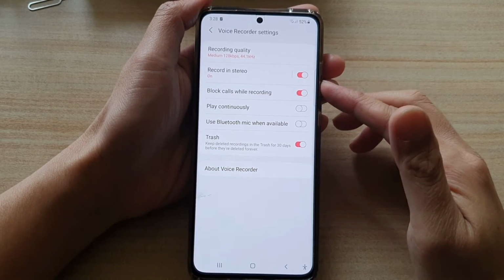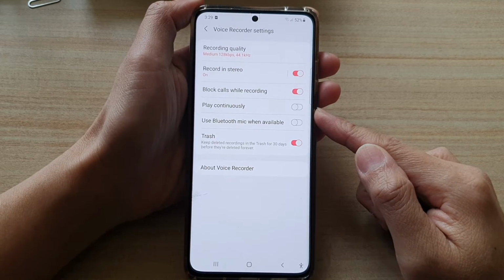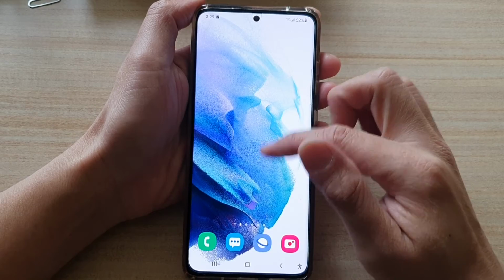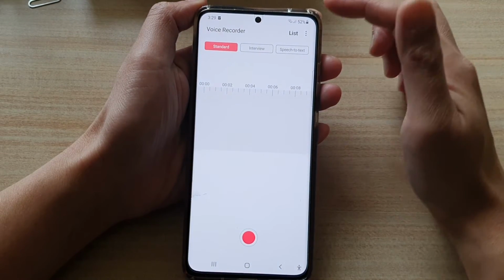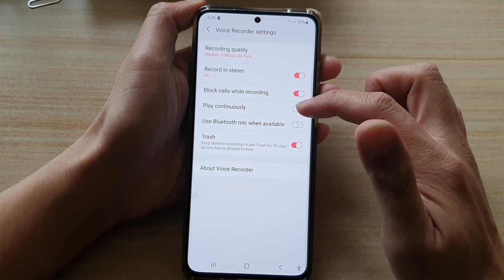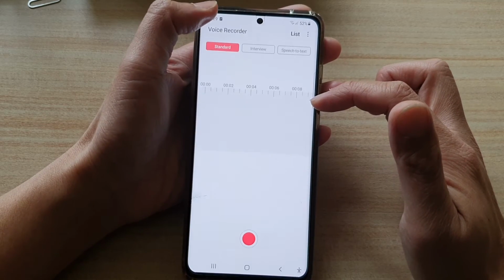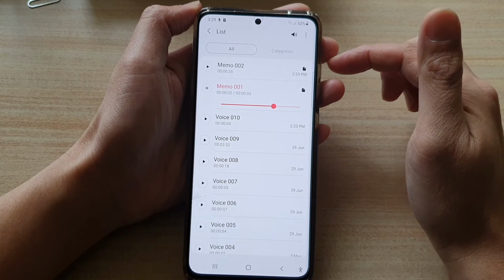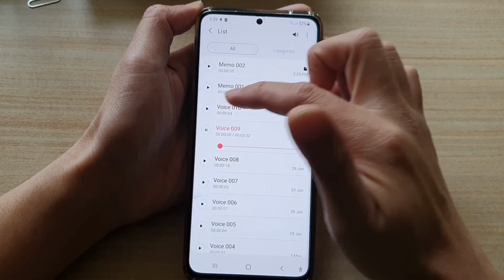Galaxy S21/Ultra/Plus: How to Enable/Disable Voice Recorder Play Continuously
Learn how you can enable or disable Voice Recorder Play Continuously on Galaxy S21/S21 Plus/Ultra.